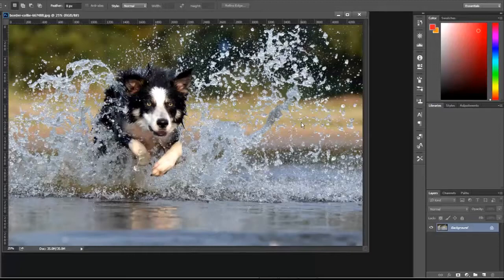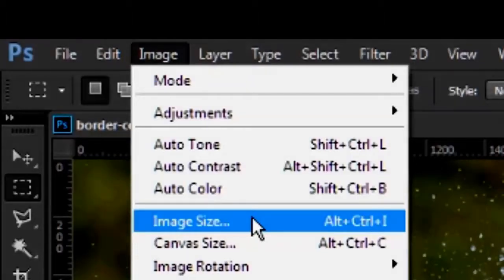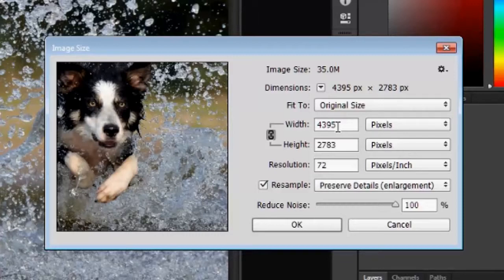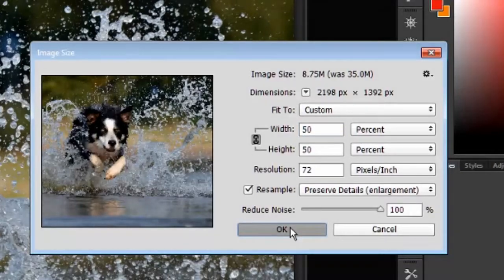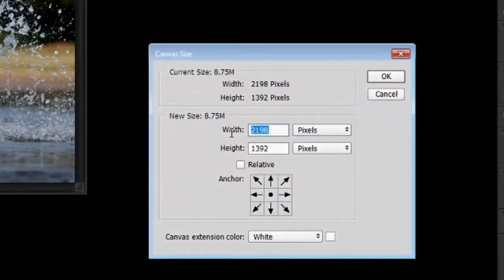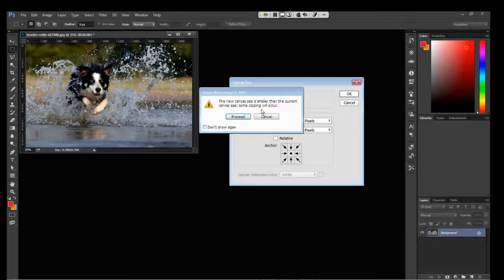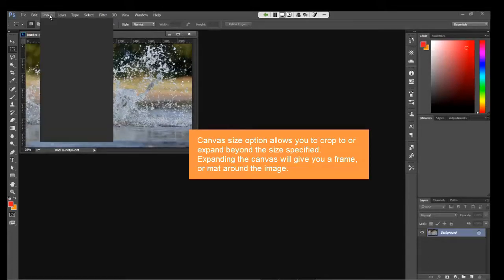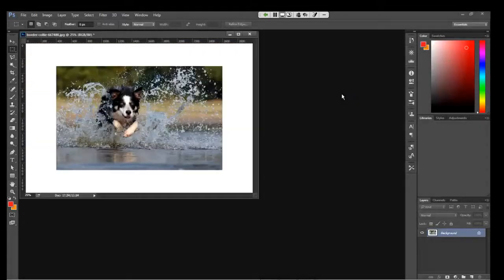Adobe photoshop for beginner :Kanvas and image